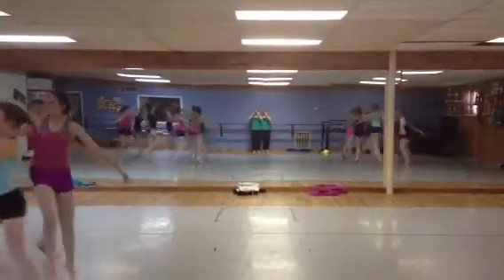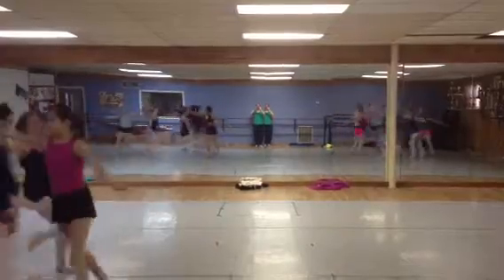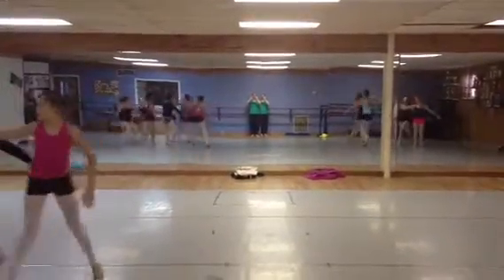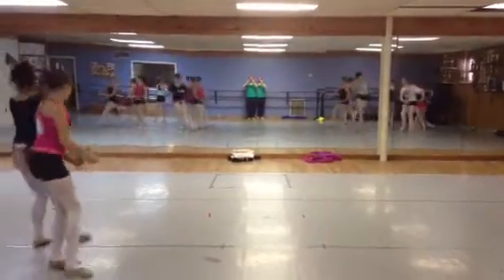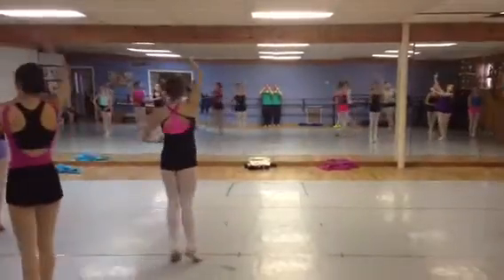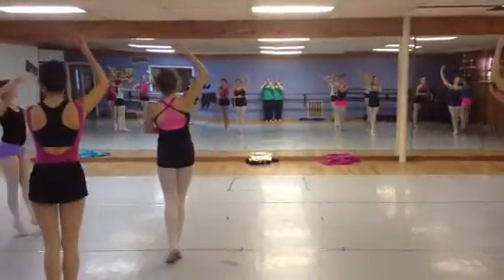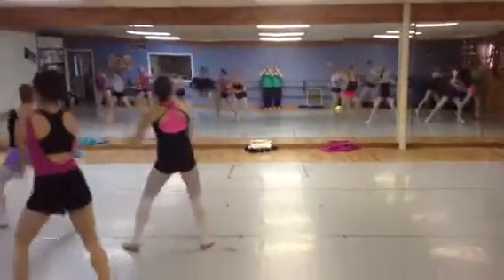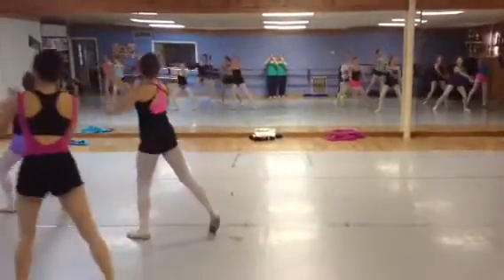Party scene girls dance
Parents dance